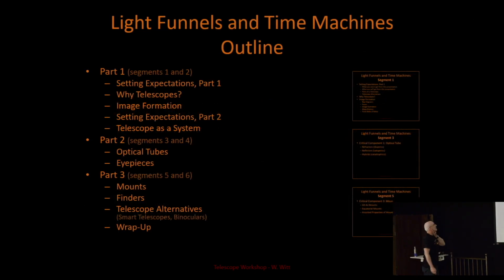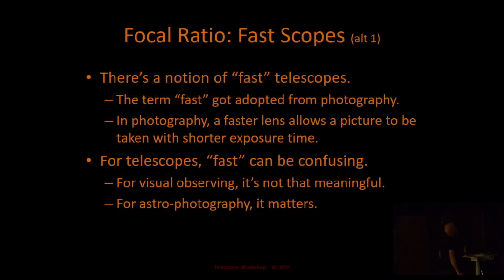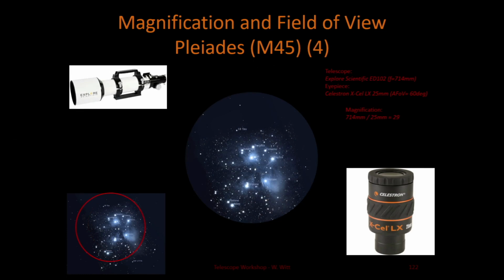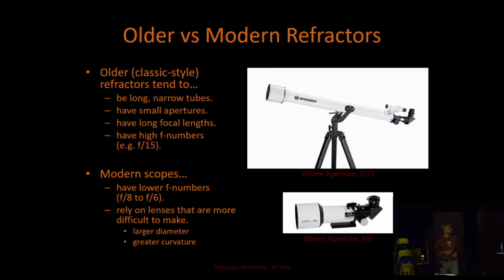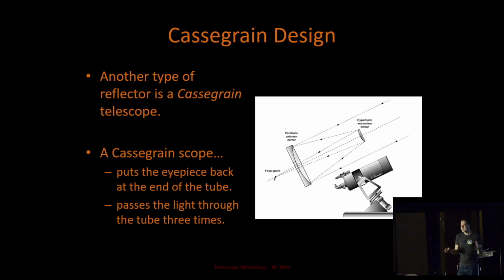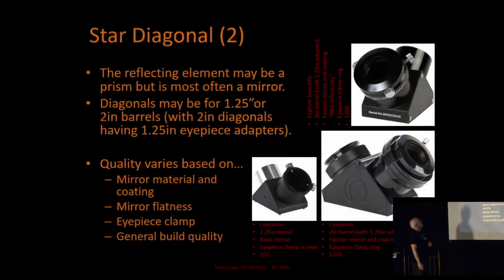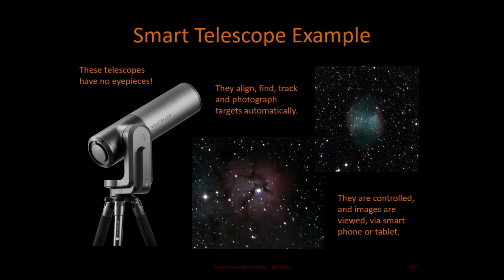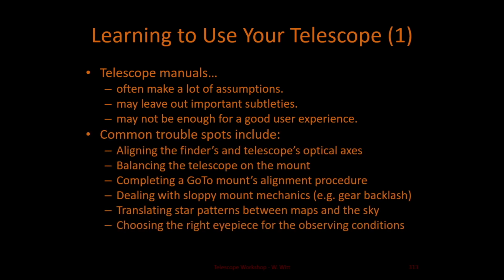All About Telescopes Workshop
This workshop covers how telescopes work, different type of telescope designs, and assorted important accessories. Getting and using your own astronomical telescope can be a bewildering experience. The selection of possible telescope products is vast and relies on jargon that's likely meaningless to the uninitiated. This workshop will introduce all major terms and concepts, and offer many examples, so that you find your way. Well prepared, you will avoid spending money or poor equipment or encountering frustrations that might otherwise ruin your enthusiasm for astronomy as a hobby.

The live version of this talk comes with a handy cheat sheet

And of course, you can find so much more information on our website, sjaa.net, and our astro 101